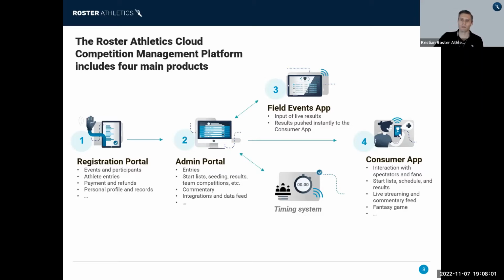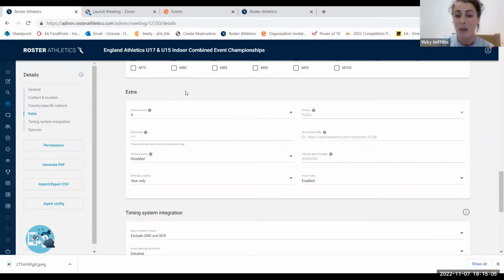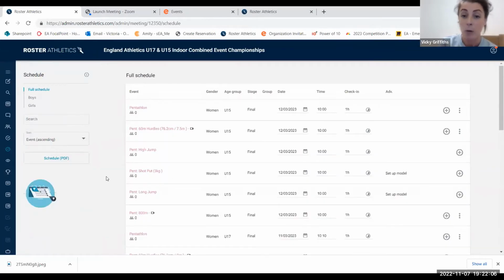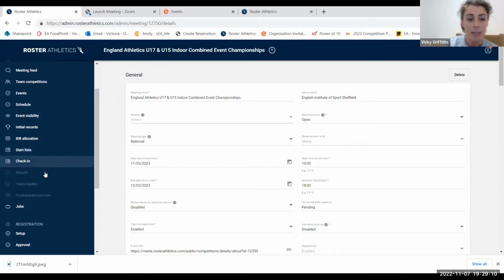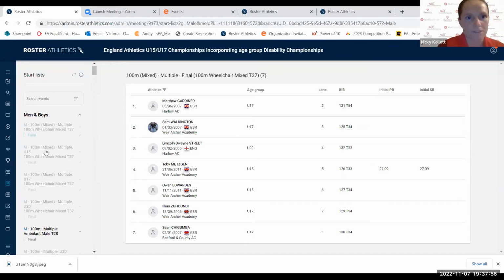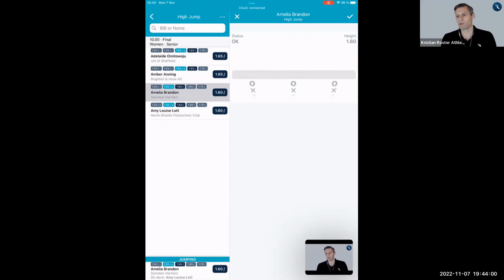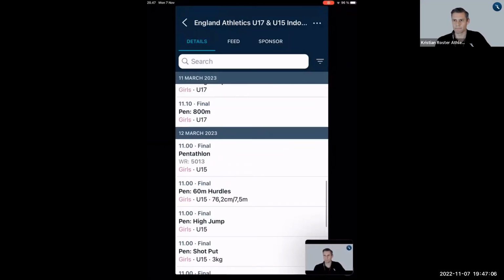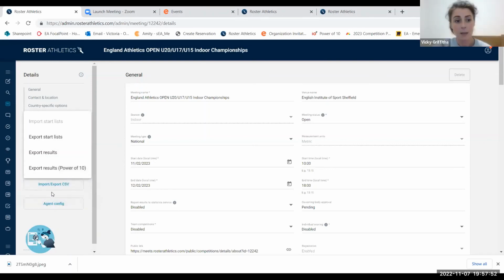Roster Athletics Demo November 2022